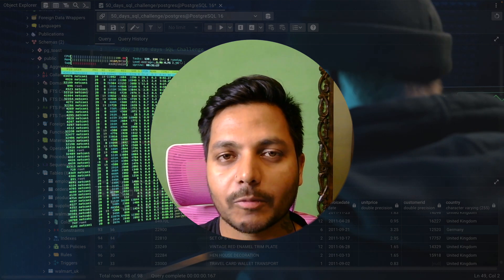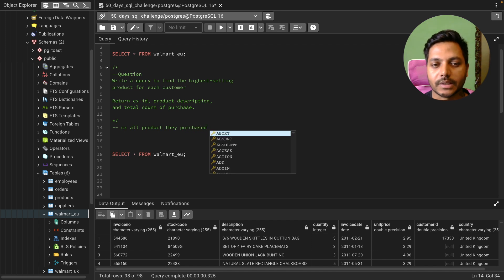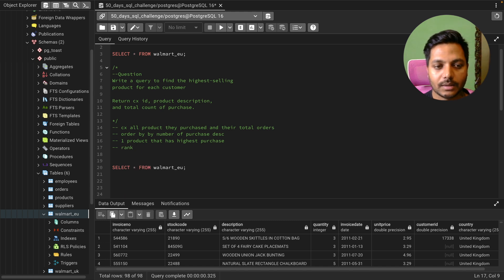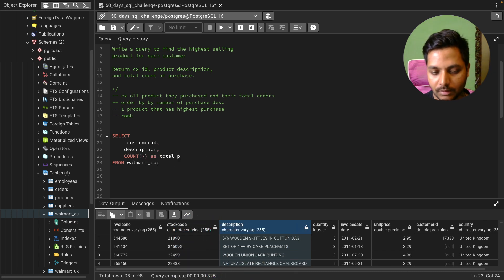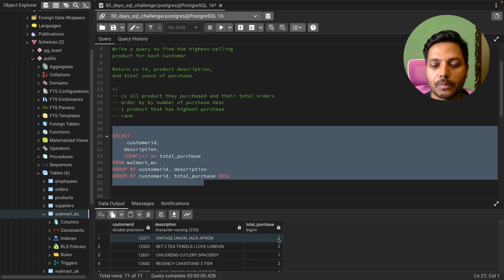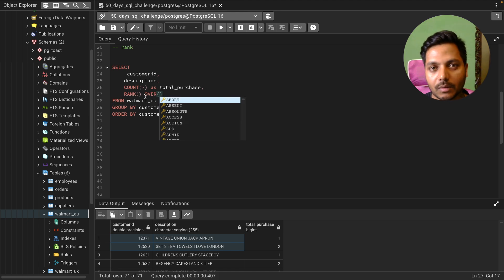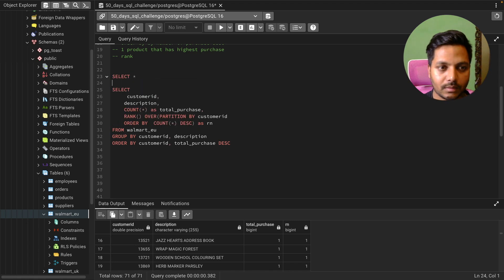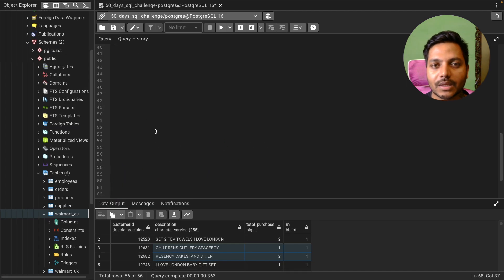SQL Challenge - Data Analyst Interviews!: Solve SQL Question LIKE a PRO! EP SQL - 28/50